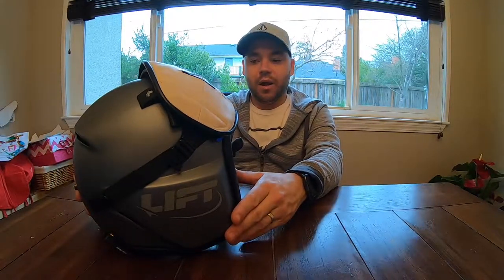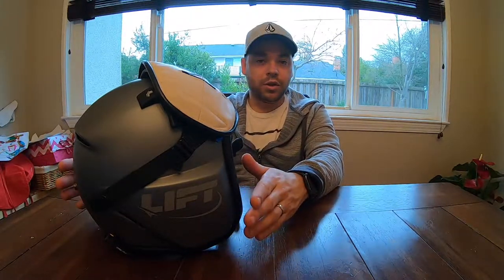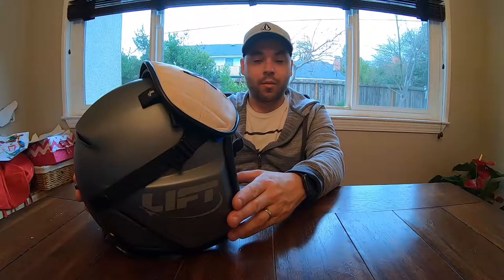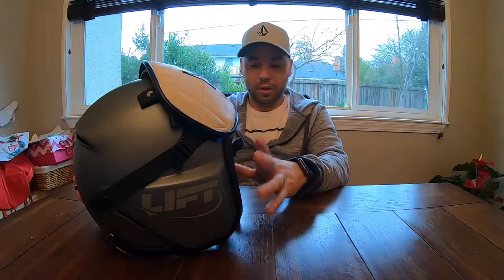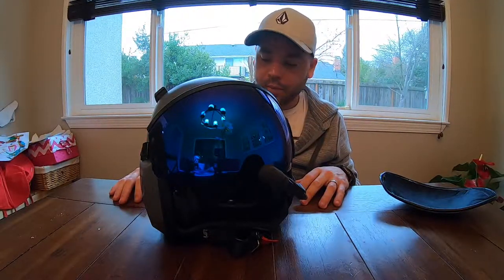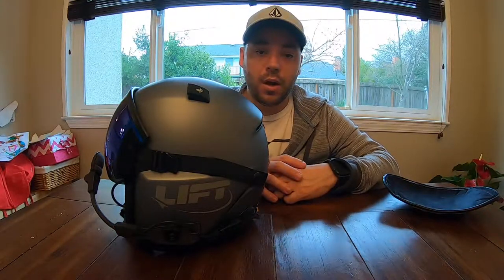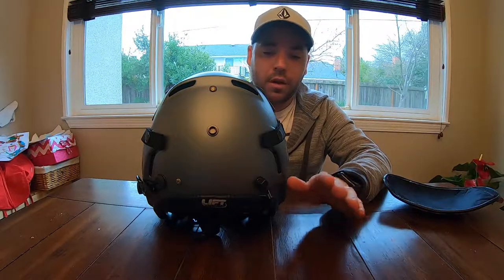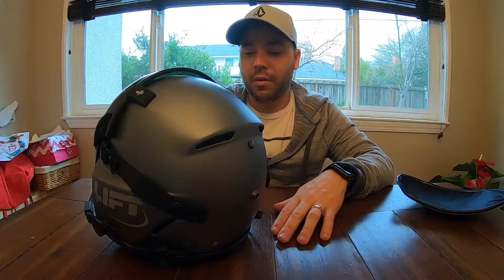Follow Up Review: LIFT Aviation AV 1 KOR Helmet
Follow up to my original review of the LIFT Aviation AV-1 KOR helmet.